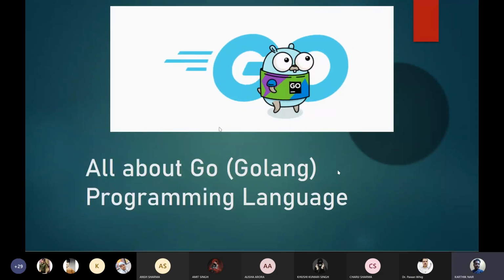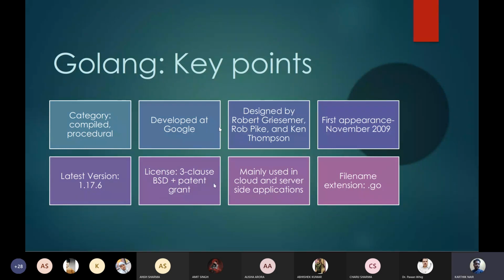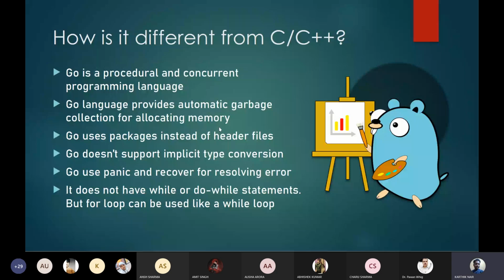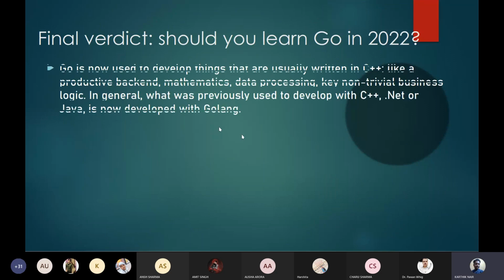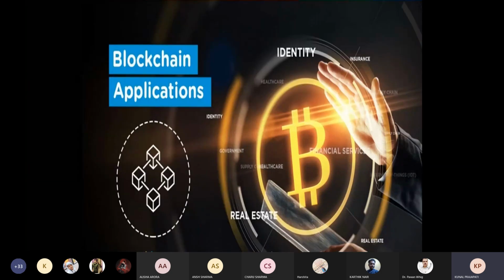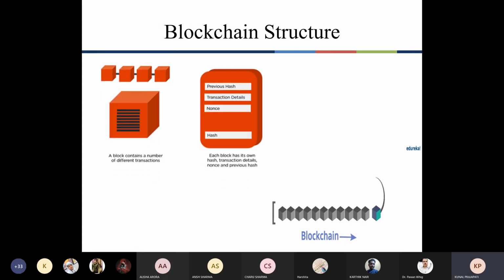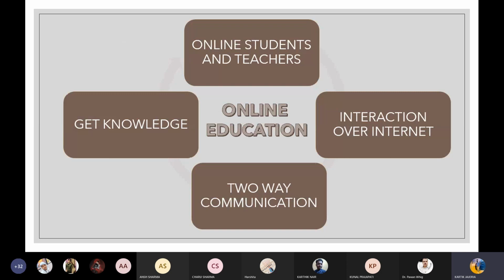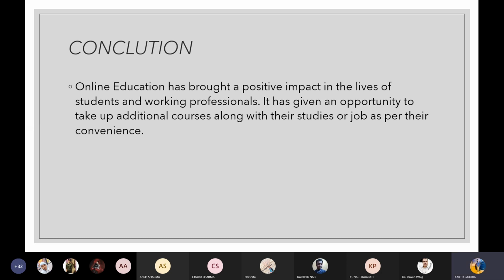What is Go language? Blockchain, online education? Important to Know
Go is a statically typed, compiled programming language designed at Google by Robert Griesemer, Rob Pike, and Ken Thompson. Go is syntactically similar to C, but with memory safety, garbage collection, structural typing,[5] and CSP-style concurrency.The language is often referred to as Golang because of its former domain name, golang.org, but the proper name is Go
00:00 - [What is Go language]
01:00 - [Intro to Block Chain]
02:00 - [ Online Education ]
TechdoctorIN
1) Futuristic Versions of Artificial Intelligence (AI)
2) Lecture Series Artificial Intelligence (AI)
3) Tricks for Maths and Science
4) Practical Machine Learning
5) UseFul Facts
6) How To Do Ph.D. In Three Years
7) Lecture Series :Digital Electronics
8) Lecture Series:Tanner Tool